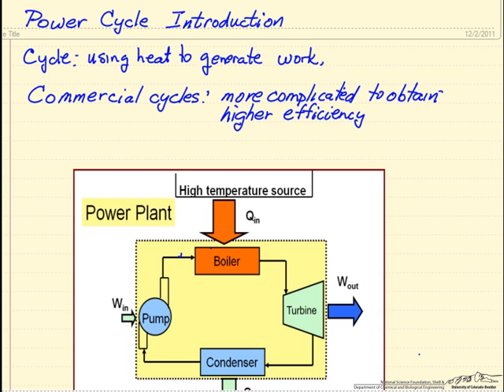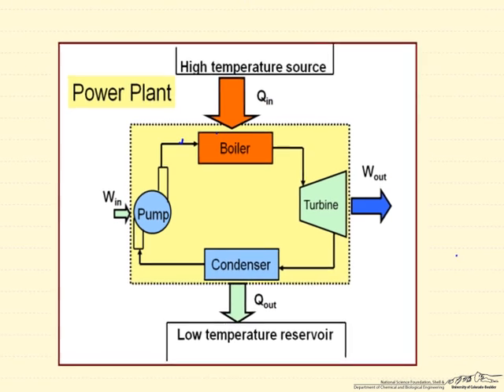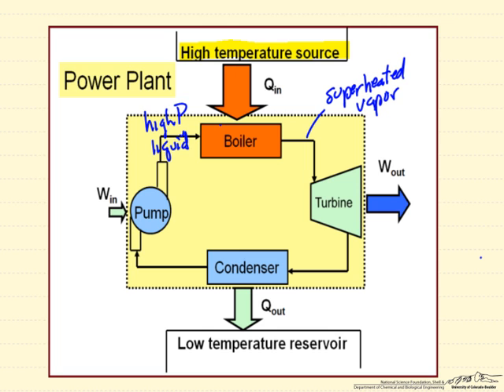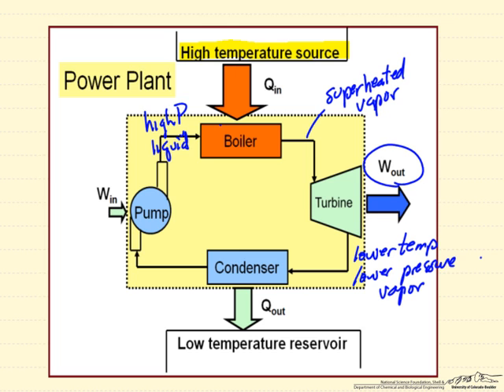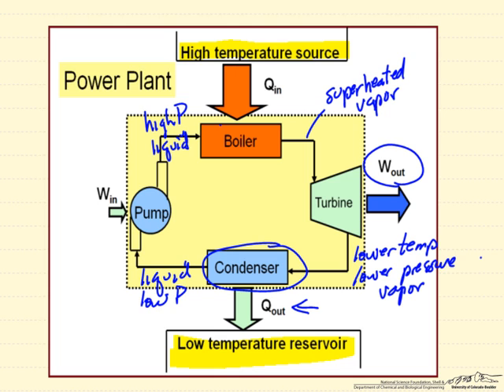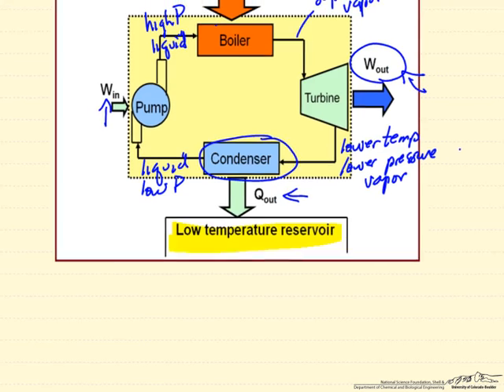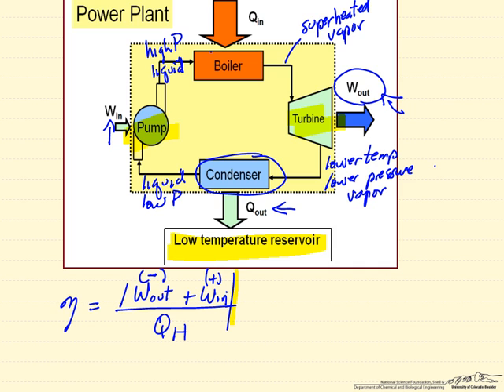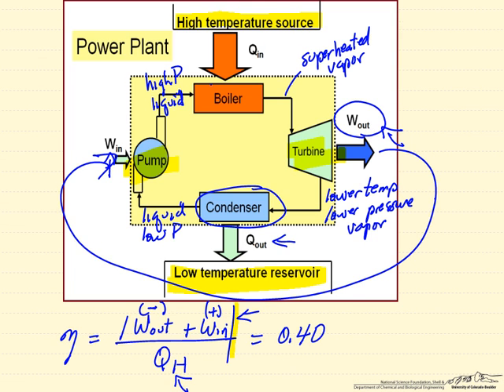Power Cycle Introduction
Describes the steps in a power cycle that converts high temperature heat into work using a turbine. Made by faculty at the University of Colorado Boulder, Department of Chemical and Biological Engineering.  Reviewed by faculty from other academic institutions.